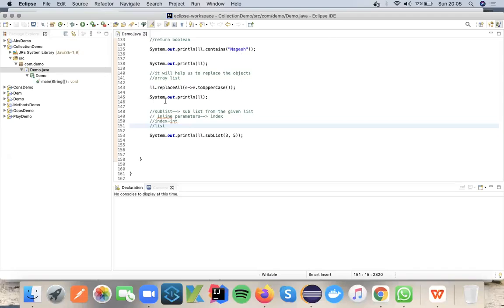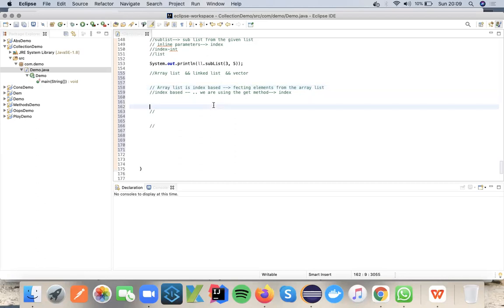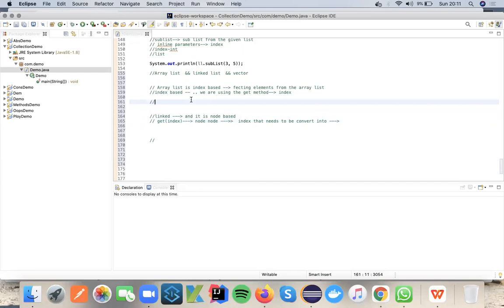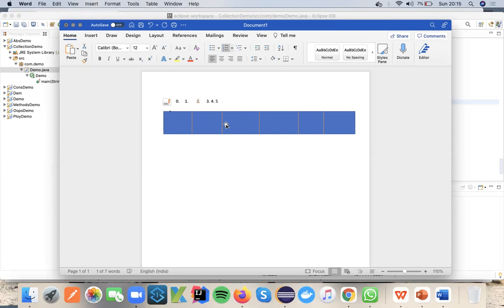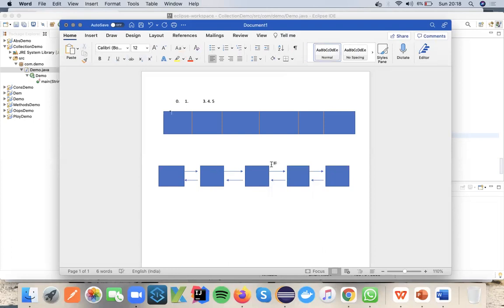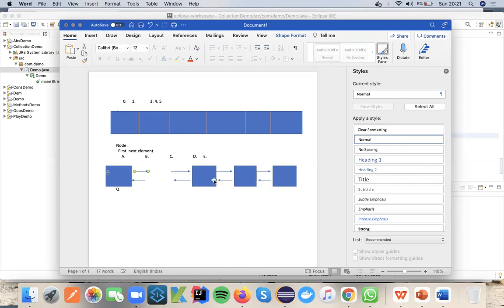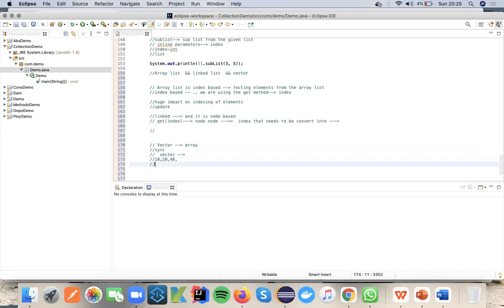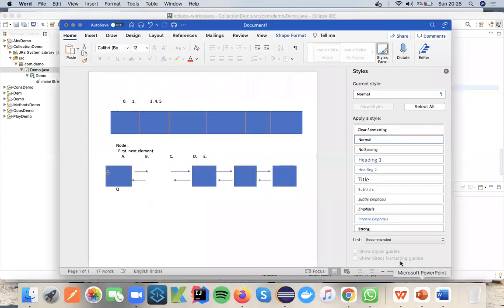Collections difference between ArrayList and LinkedList